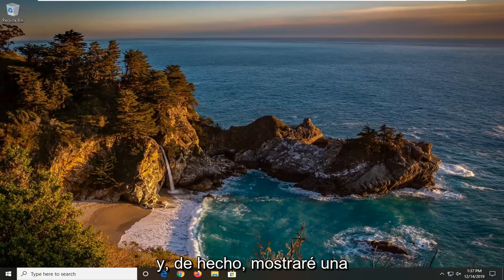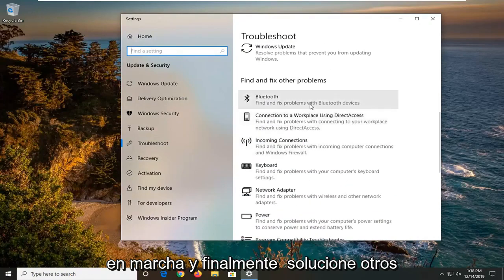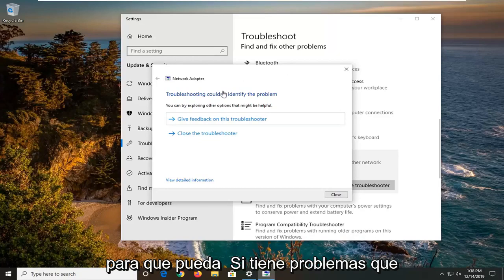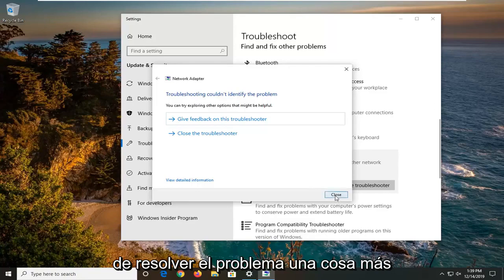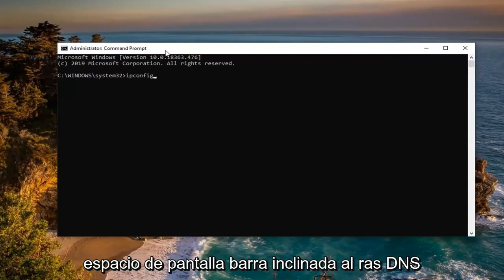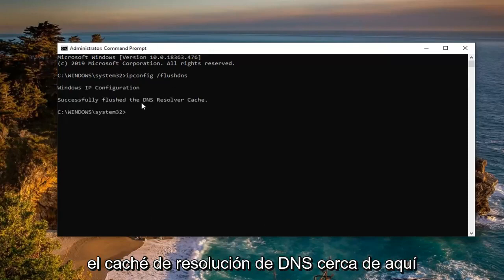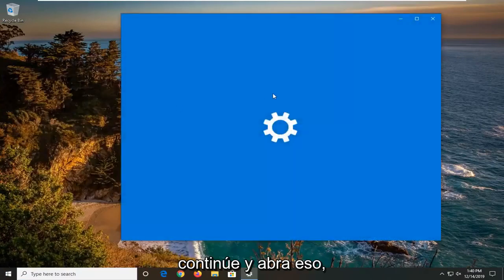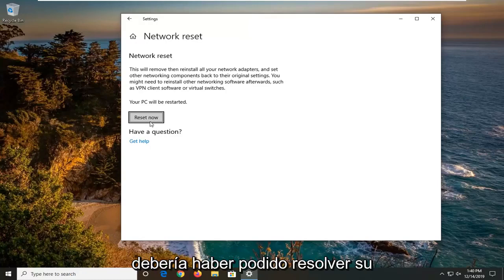No Hay Ningun Cable Ethernet Conectado Correctamente o Quiza Esta Roto [Solucion]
Un cable de red no está bien enchufado o puede estar roto FIX en Windows 10 [Tutorial]

Internet es una parte importante de nuestras vidas y lo usamos a diario. Desafortunadamente, pueden ocurrir problemas con la conexión a Internet y los usuarios informaron que un cable de red no está conectado correctamente o puede estar roto en un mensaje de error en Windows 10.

Un cable de red no está correctamente enchufado o puede estar roto. El error puede aparecer en casi cualquier PC y puede impedir que se conecte a Internet. Hablando de problemas con el adaptador de red, estos son algunos de los problemas más comunes que informaron los usuarios.

Si ejecuta el Solucionador de problemas de conexión a Internet y ve un mensaje de error que dice Un cable de red no está conectado correctamente o puede estar roto, esta publicación lo ayudará a solucionar el problema en su computadora con Windows.

Los usuarios de Windows a menudo ejecutan varios solucionadores de problemas integrados para solucionar problemas comunes como la falta de conexión a Internet o algo así. Si no obtiene una conexión a Internet que funcione, puede utilizar el solucionador de problemas de "Conexiones a Internet", ya que puede ayudarlo a solucionar el problema. Sin embargo, si muestra el mensaje de error como se mencionó anteriormente, debe realizar algo más que usar el solucionador de problemas.

Este tutorial te enselara a resolver el error "No hay ningun cable Ethernet conectado correctamente o quiza esta roto" en Windows 11,10,8,7.

Si tienes problemas conectandote al internet y cuando utilizas el solucionador de problemas recibes el error: Adaptador de red.El Solucionador de problemas no pudo corregir automaticamente todos los problemas encontrados. Se ofrecen mas detalles a continuacion. No hay ningun cable conectado correctamente o quiza esta roto. No Corregido.

Entonce tienes suerte porque este tutorial te enseñara a resolver ete error de conexion.
no hay ningun cable de red conectado correctamente o quizás esta roto.

Este tutorial Funciona en Computadoras, ordenadores, tablets y Laptops de Samsung, Lenovo, Toshiba, Asus, Acer, HP, Dell, Alienware, MSI, razer y sistemas operativos como windows 10,windows 7,  windows 8 y windows server